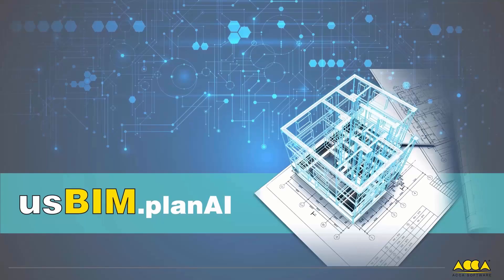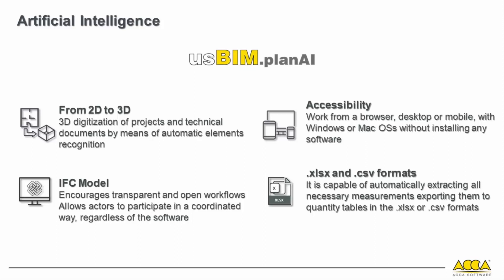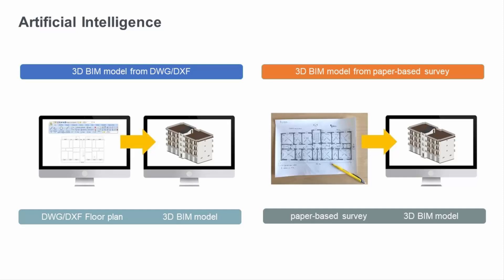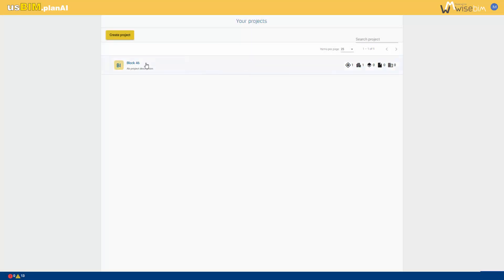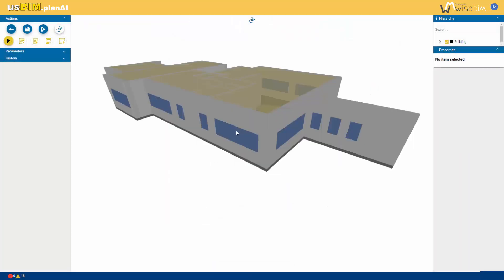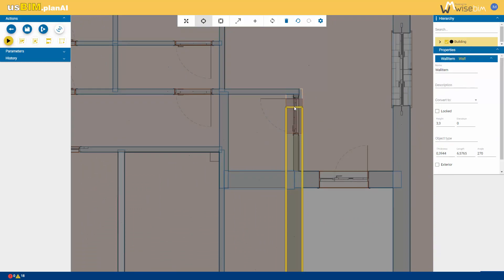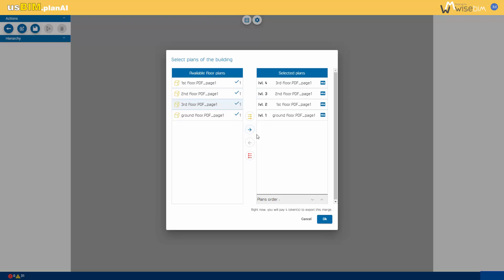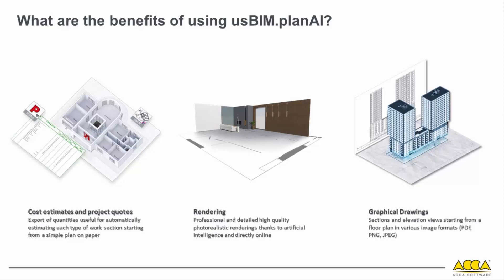Quick starter course usBIM planAI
The course for beginners  to discover the basic elements of usBIM.planAI, learn how to use it and be operational straight away.